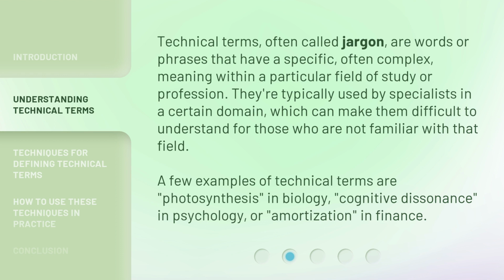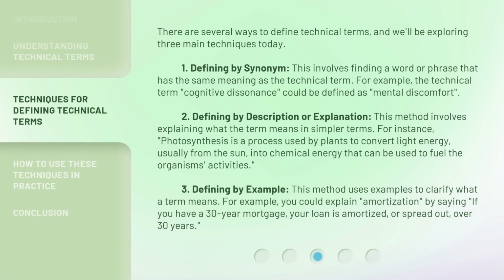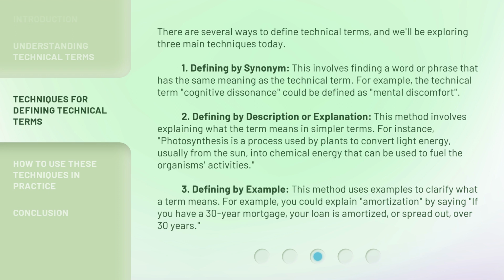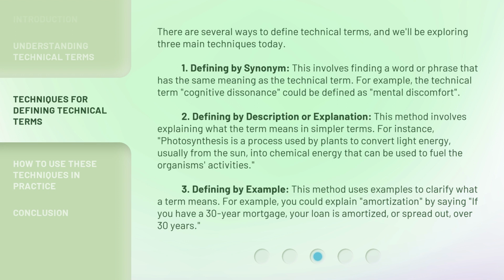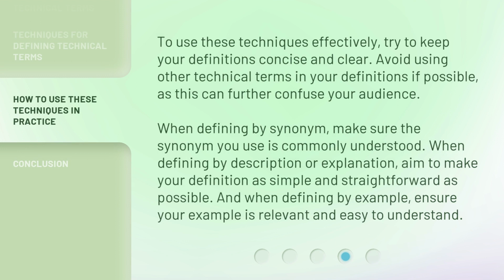Mastering the Art of Defining Technical Terms in English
Mastering the Art of Defining Technical Terms in English • Learn the strategies to define technical terms clearly and concisely in academic and professional contexts. Discover techniques such as defining by synonym, description, and example to enhance your understanding of technical jargon.

00:00 • Introduction - Mastering the Art of Defining Technical Terms in English
00:30 • Understanding Technical Terms
01:07 • Techniques for Defining Technical Terms
02:13 • How to Use These Techniques in Practice